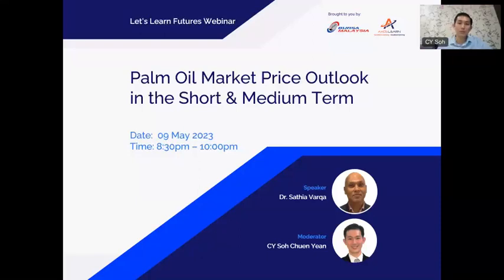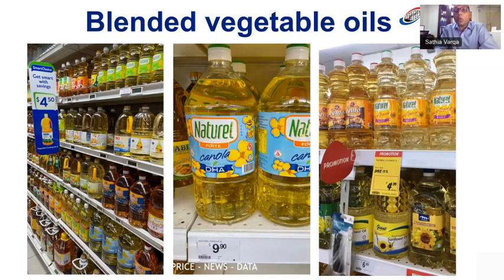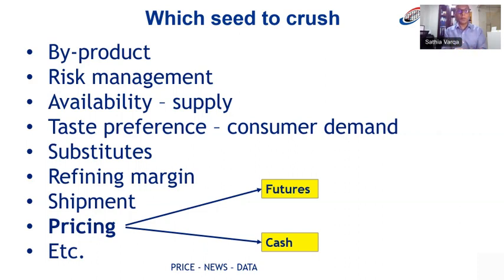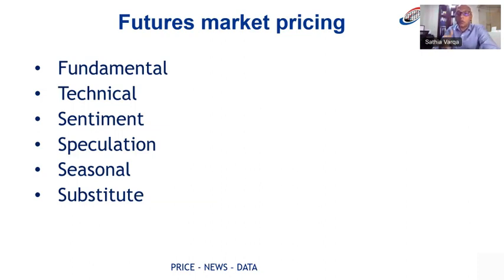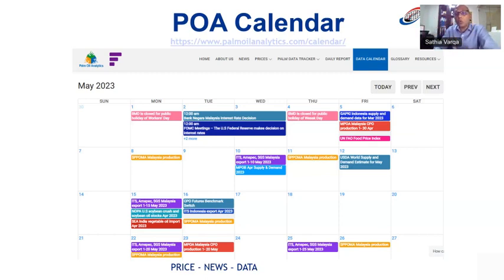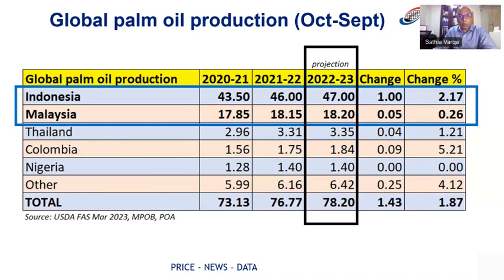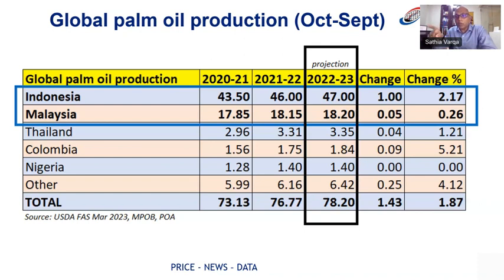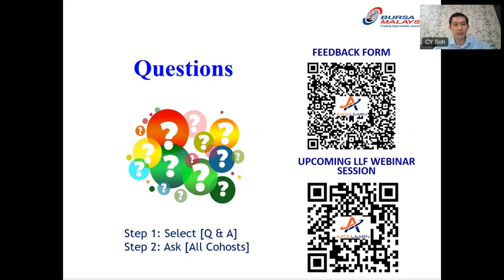Palm Oil Market Price Outlook in the Short Medium Term